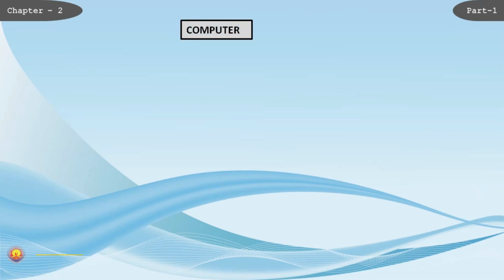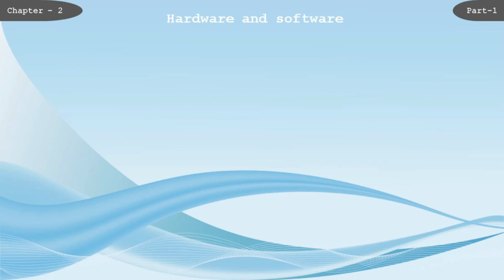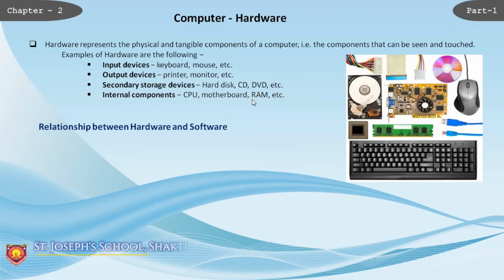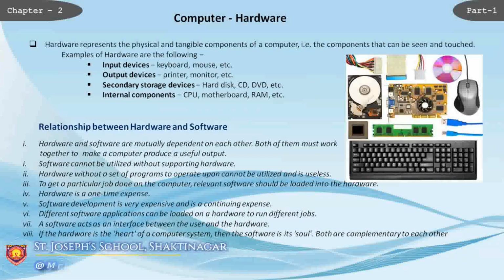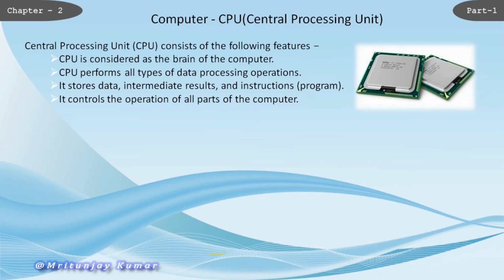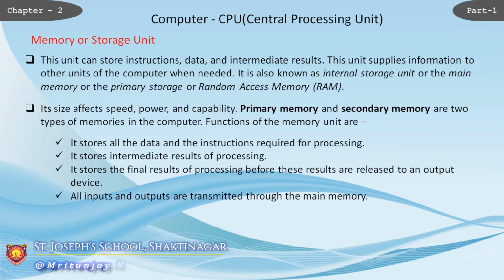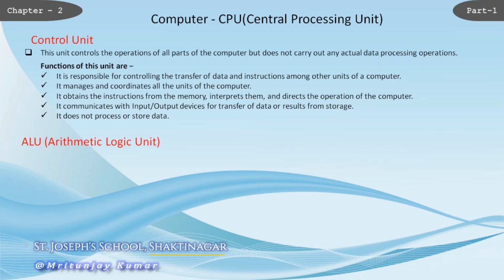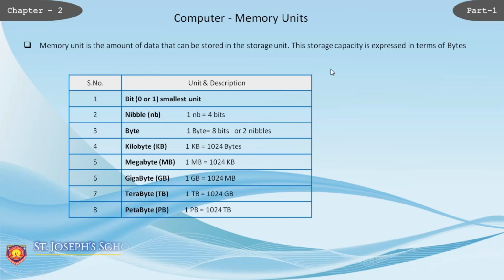Class 9 Chapter 2 Types of Hardware- Part 1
Computer System- An overview
CPU & Memory in computer System